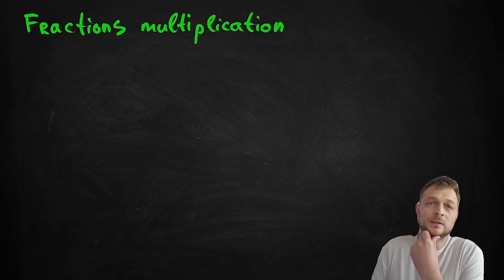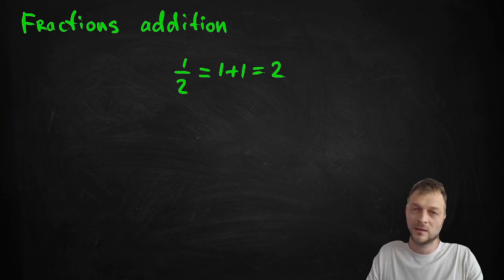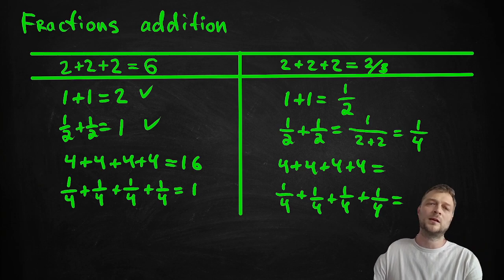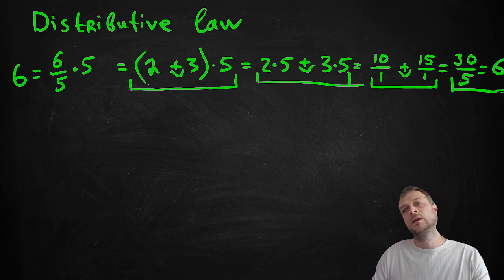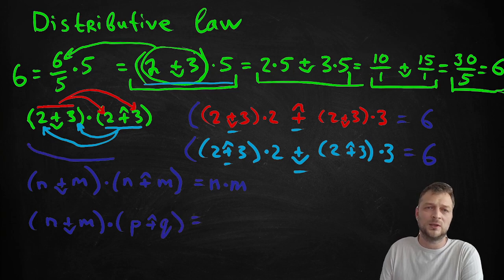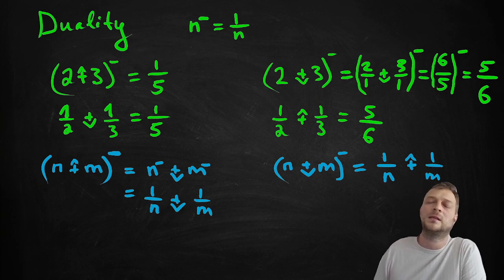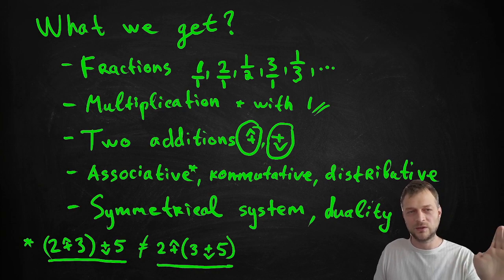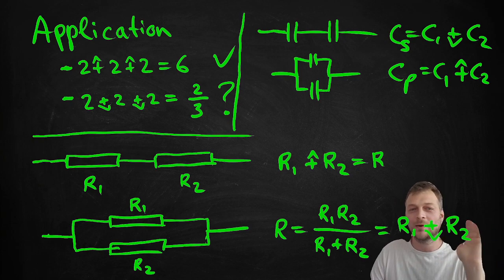Playing With Fractions - Part 1 - Introduce dual addition operation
In this video I am showing something new about fractions that you have not seen neither in school nor in university. I introduce a new addition operation for fractions and show an example of real world usage.